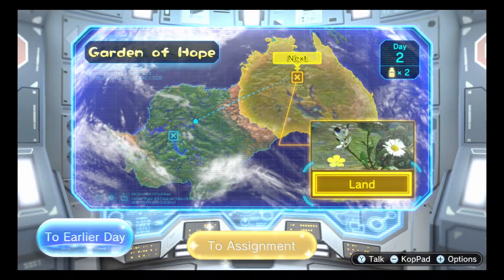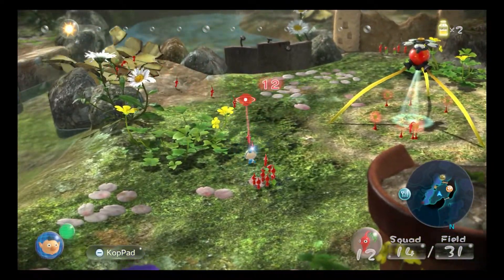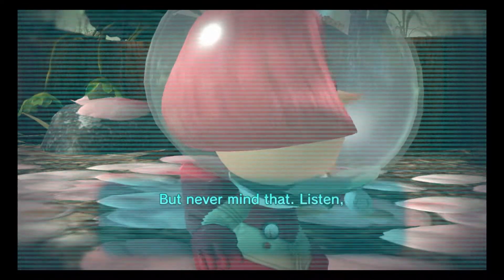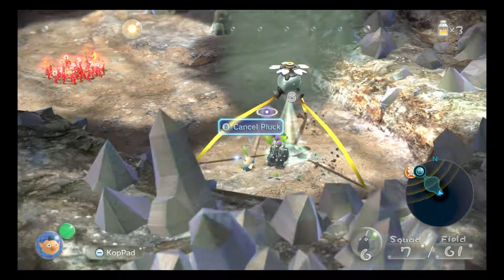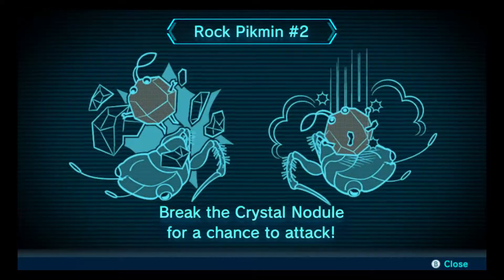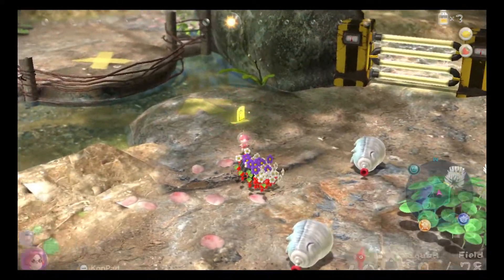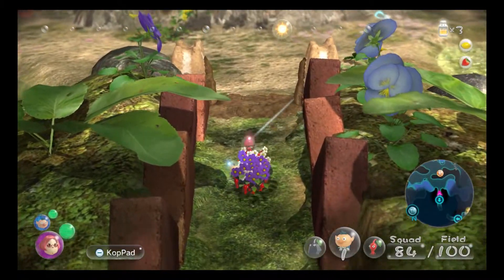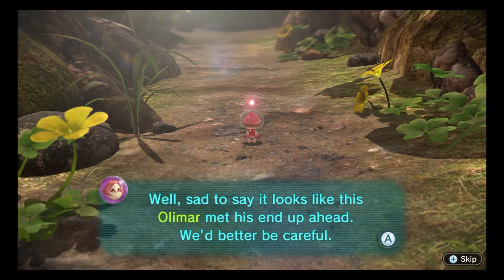Day 2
Welcome Back to my Let's Play of Pikmin 3!

In this episode we:
- Head to the Garden of Hope to rescue Brittany!
- Find some Rock Pikmin to add to our collection